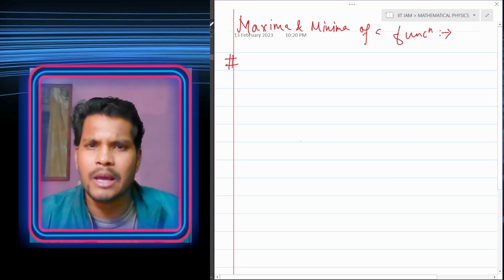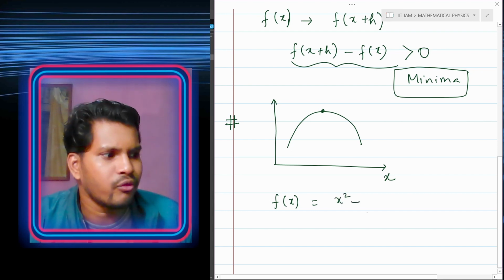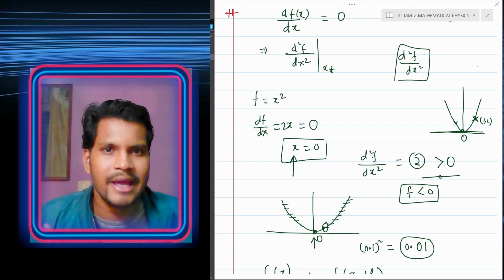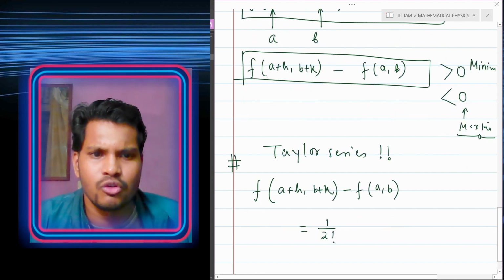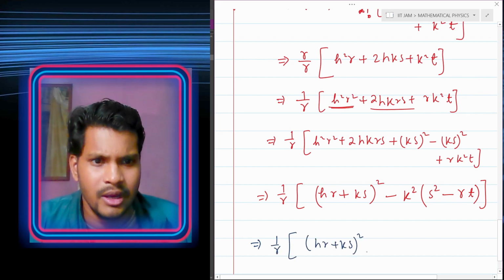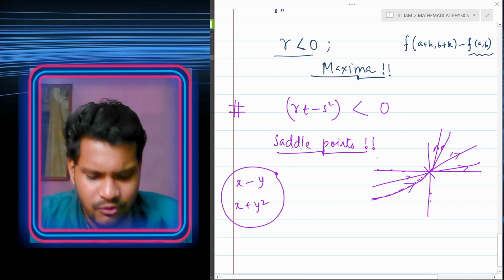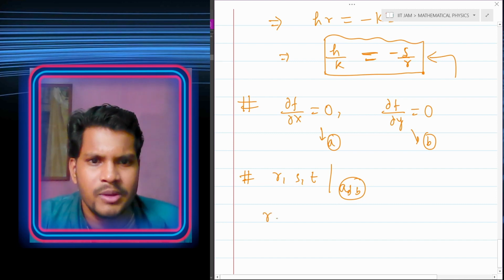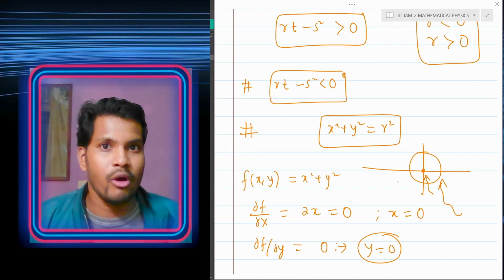Determining Maxima Minima and Inflection point of a function of more than one variables in IIT JAM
🧾 Mathematical Physics plays a crucial role in understanding physics. If you are acquainted with math, then doing physics becomes quite easy. I will focus on the IIT JAM curriculum and cover each subfield of physics. The course in this channel will be highly organized and interactive. You will love the course and gradually become efficient at "solving difficult problems."  Therefore, prepare yourself with a book and notebook to watch the complete lecture.
📚 In this video, we will be discussing to find the maxima minima and saddle point of a function of more than one variables particularly from the IIT JAM perspective. This concept is a part of the partial derivatives and using the Taylor series expansion, we can determine the Maxima, Minima and Saddle point of a function.